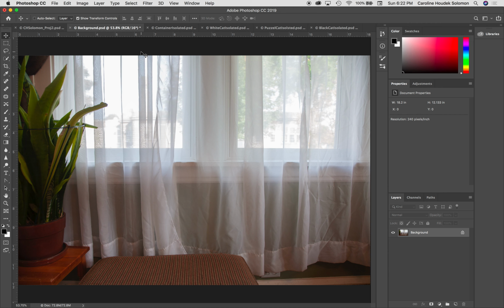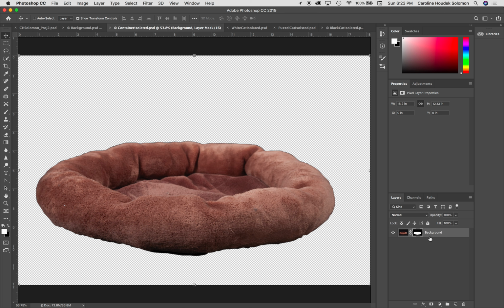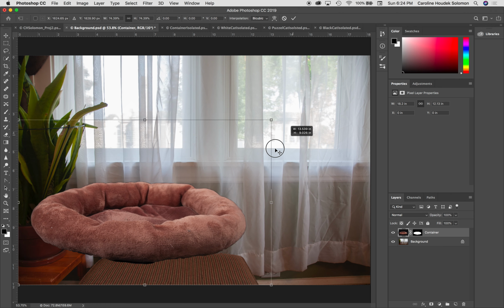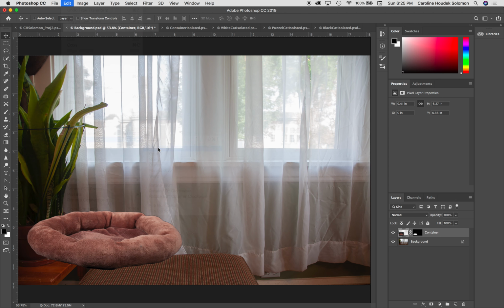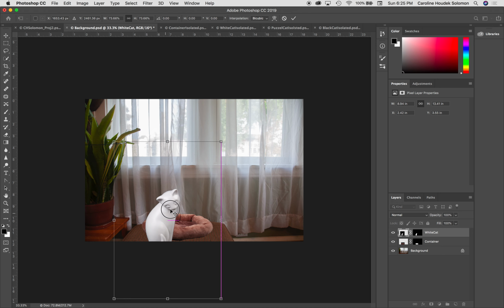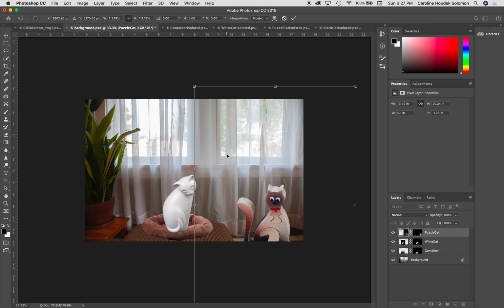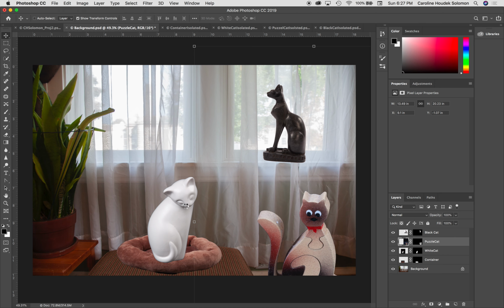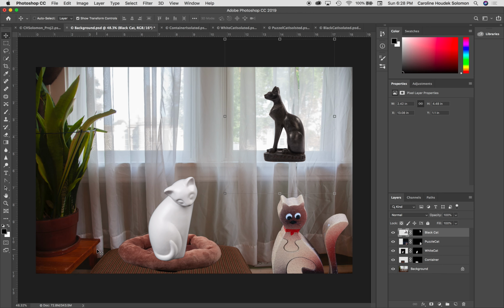3 Photoshop CombineImages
DES2010 3rd Photoshop Tutorial showing how to combine images into one file.